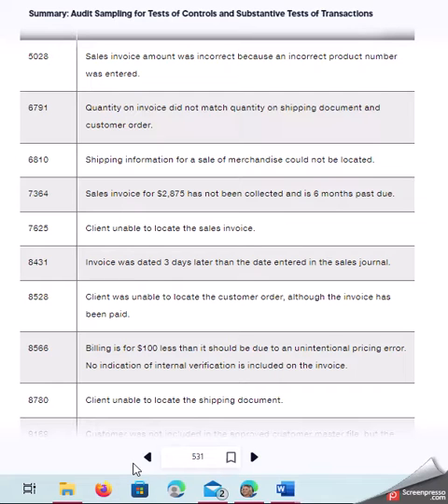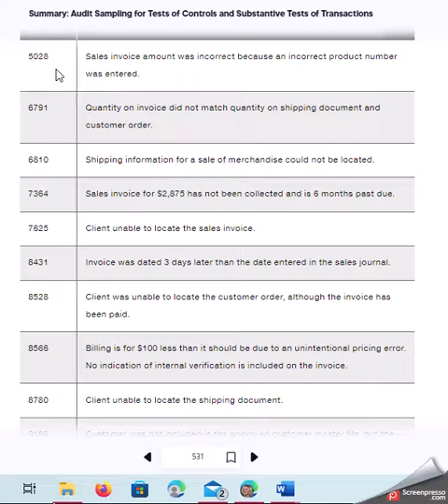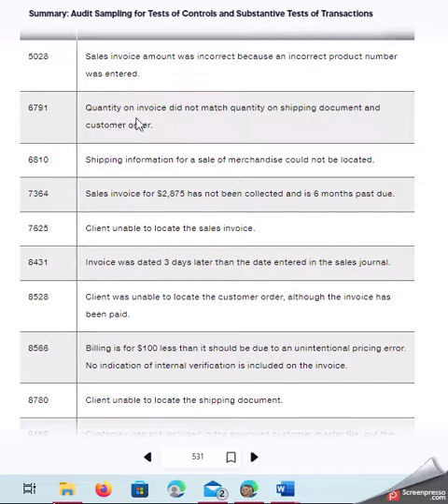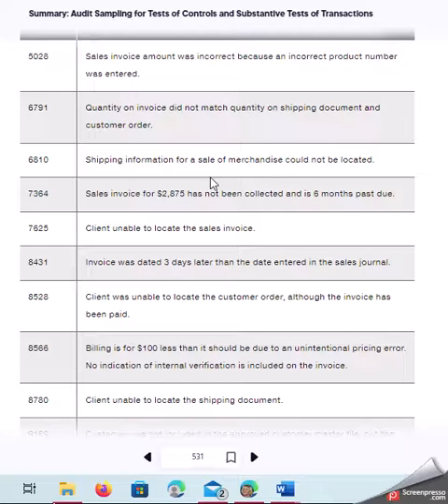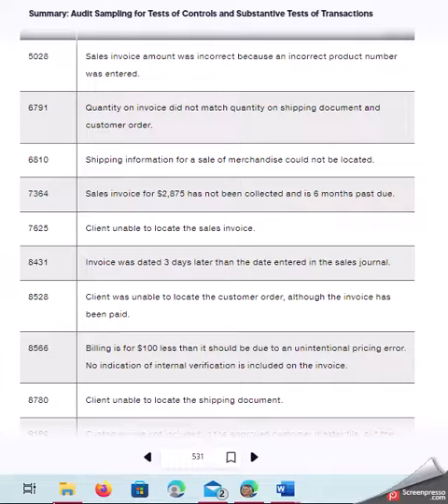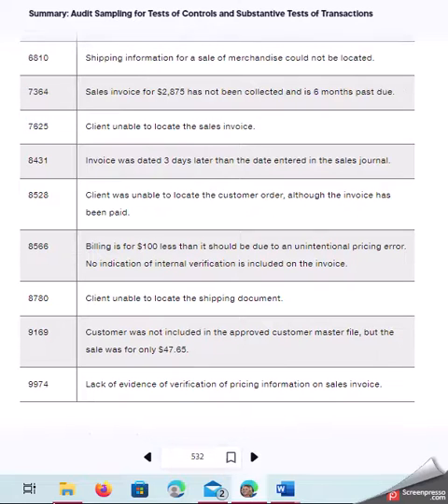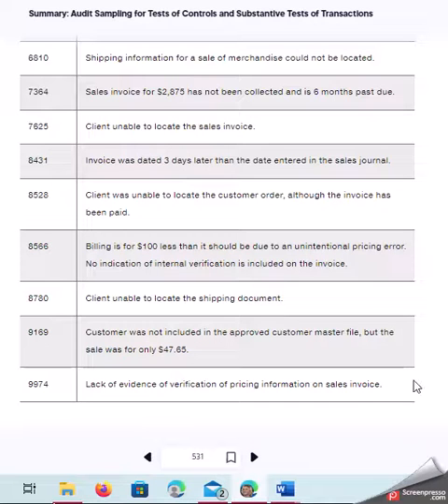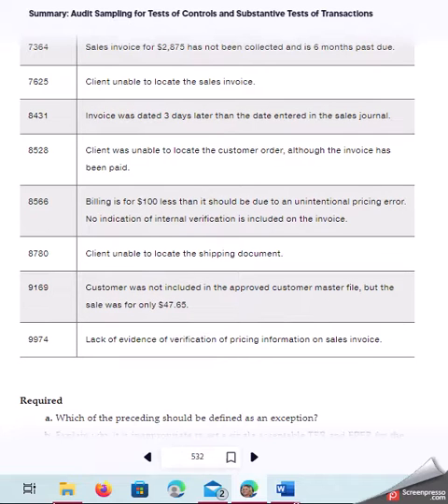Audit Sampling for Tests of Controls Hypothetical Example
Chapter 15 Audit Sampling for Test of Controls example